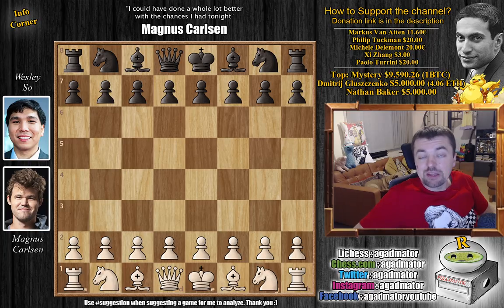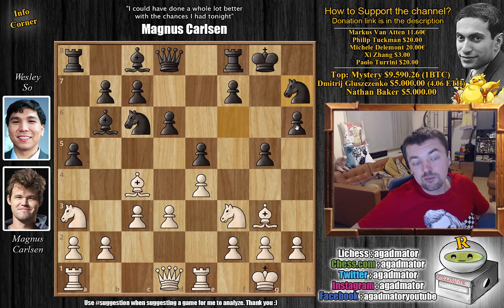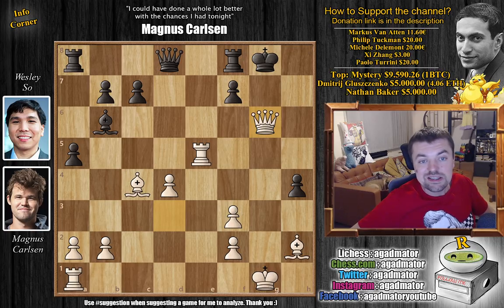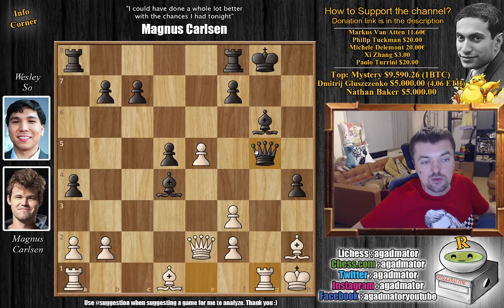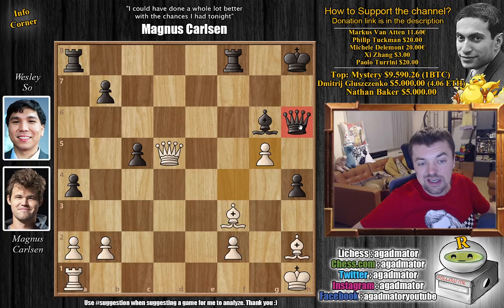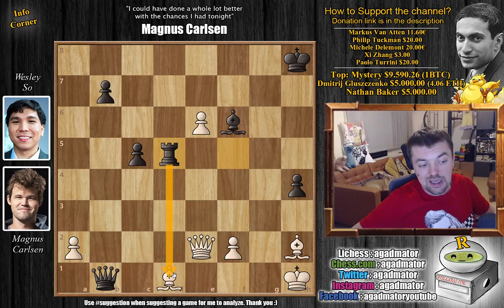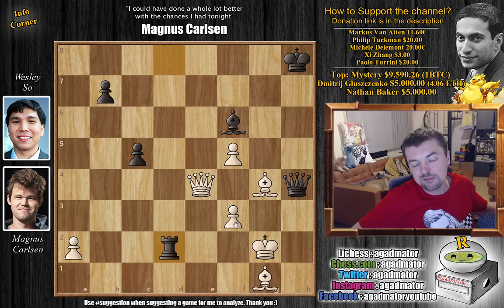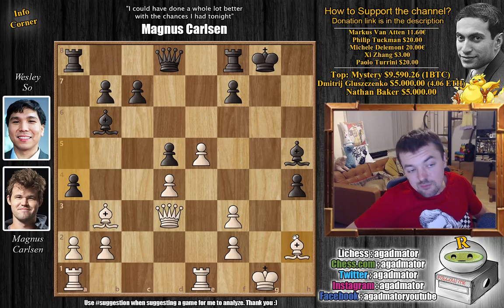First He Ruins His Birthday and Now Valentine's Day! || Magnus Carlsen vs Wesley So || FINALS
Magnus Carlsen vs Wesley So
Opera Euro Rapid, Finals Game 4, Feb-14, Match 2
Giuoco Piano (C50)

1. e4 e5 2. Nf3 Nc6 3. Bc4 Nf6 4. d3 Bc5 5. c3 O-O 6. O-O d6 7. Re1 a5 8. Bg5 h6 9. Bh4 g5 10. Bg3 Bb6 11. Na3 Nh7 12. Nc2 h5 13. h3 h4 14. Bh2 g4 15. hxg4 Bxg4 16. d4 exd4 17. Ncxd4 Nxd4 18. cxd4 Ng5 19. Qd3 Nxf3+ 20. gxf3 Bh5 21. e5 d5 22. Bb3 a4 23. Bd1 Qg5+ 24. Kh1 Bg6 25. Qe2 Bxd4 26. Rg1 Qh5 27. Qd2 c5 28. f4 Qh6 29. Rg5 f6 30. exf6 Bxf6 31. Qxd5+ Kh8 32. Bf3 a3 33. Rag1 axb2 34. Rxg6 Qxg6 35. Rxg6 b1=Q+ 36. Rg1 Qh7 37. f5 Rg8 38. Re1 Rae8 39. Re6 Rxe6 40. Qxe6 Qh6 41. Bd1 Qg5 42. Qe4 Qd2 43. Bg4 Qg5 44. f3 Qc1+ 45. Kg2 h3+ 46. Kxh3 Qh6+ 47. Kg3 Rd8 48. Bh3 Qg5+ 49. Bg4 Qh6 50. Bg1 Qh4+ 51. Kg2 Rd2+ 52. Kf1 Rd1+ 53. Kg2 Rd2+ 54. Kf1 Rd1+ 55. Kg2 Rd2+

World Chess Champion Magnus Carlsen tops the field for the Opera Euro Rapid, the 3rd stage of the Meltwater Champions Chess Tour. The 16-player event will be played online on chess24 from February 6th to 14th and features a $100,000 prize fund, with $30,000 for 1st place.

The tournament starts with a 3-day all-play-all preliminary stage before the top 8 go forward to a knockout. The time control is 15 minutes for all moves, with a 10-second increment from move 1. No draw offers are allowed before move 40.

Mailbox where you can send stuff:

Antonio Radić
AGADMATOR d.o.o.
Franje Tuđmana 12
Croatia
48260 Križevci

NANO nano_1h1kgfaq88t1btwadqzx73rbha5hwbb88sxmfns851kwj8hnosdj51w388xx
Monero 4AdvvqmC4xhPyyRSAEDxTTAoXdxAtX2Py6b8Eh4EQzBLGbgo5rY5Khcap1x76JrDJH87yibAE9b6TPwTsvBAiFFCLtM8Be7

chesschamps "Watch me without ads on your Amazon devices and Roku TV